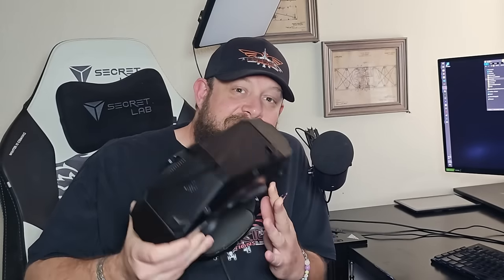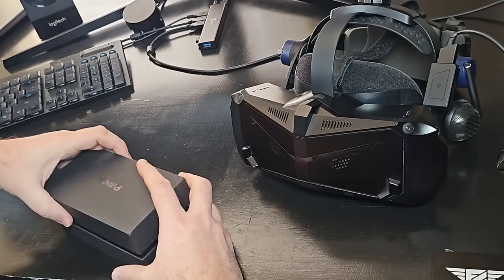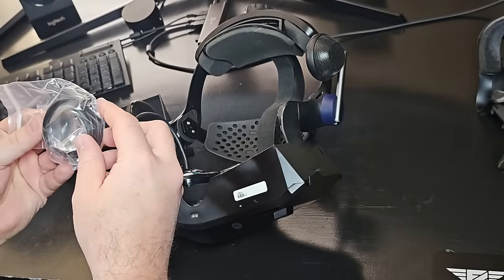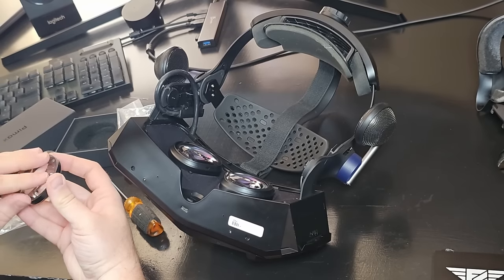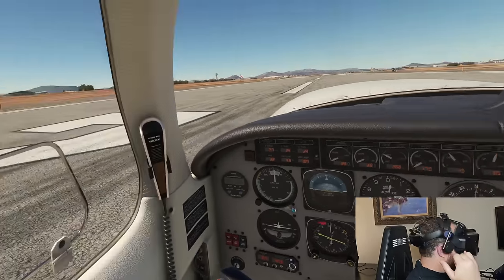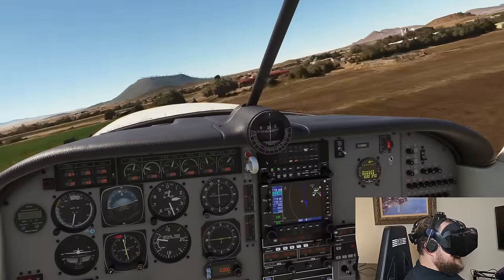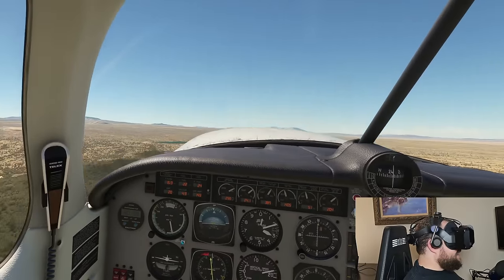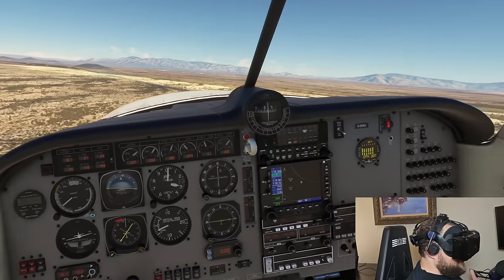Pimax DID IT!! Wide Field Of View Lenses For The Pimax Crystal | MSFS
Pimax has released their Wide FOV lenses for the Pimax Crystal and today we're going to install them and try them out in Micrsoft Flight Simulator!

Eco Material Technologies

0:00 Intro

My Specs
64GB DDR4 G.Skill RGBneo (Specifically engineered for AMD Ryzen)
RTX 4080
4k resolution